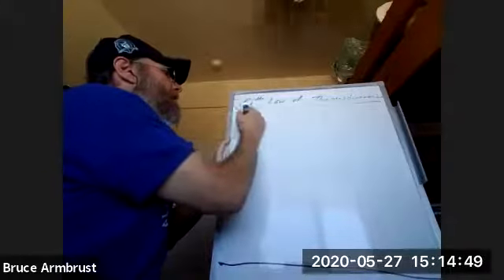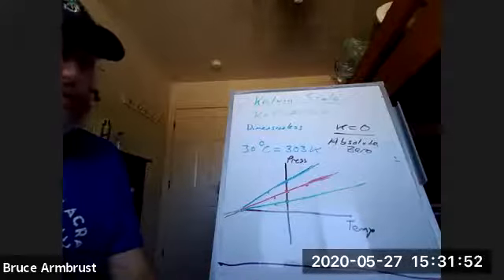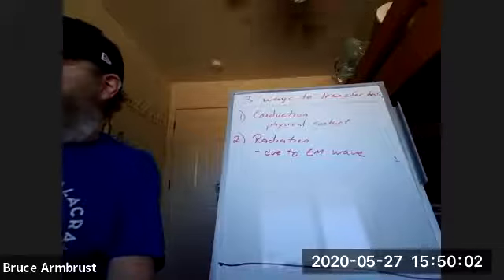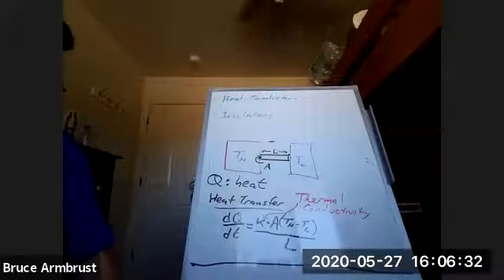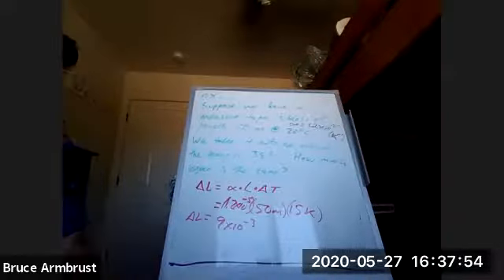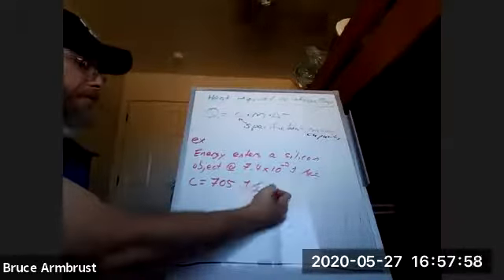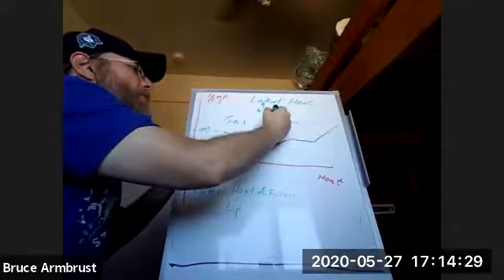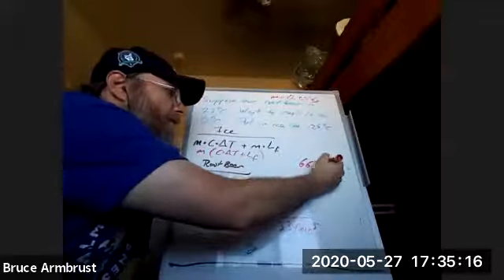Phy108, Wednesday, May 27, 2020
Topics include temperature, heat transfer types, specific heat, latent heat.